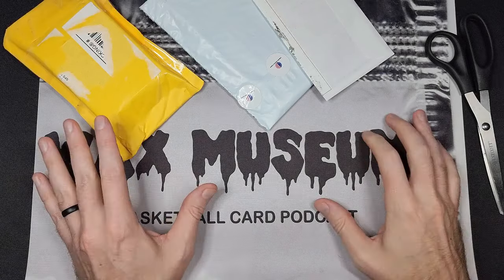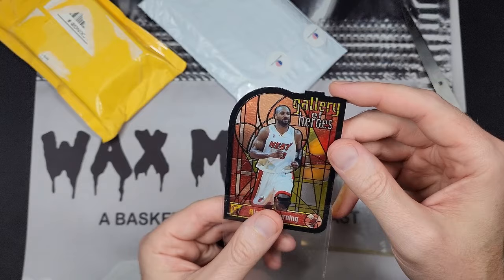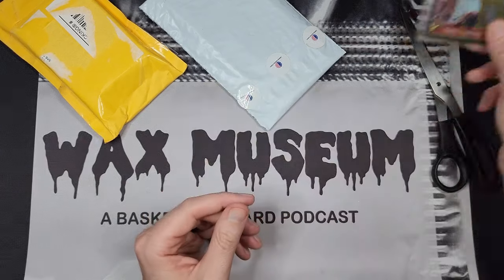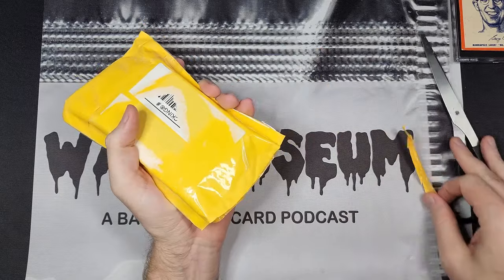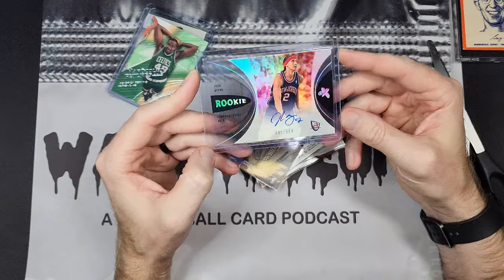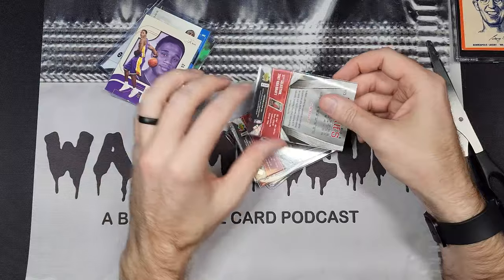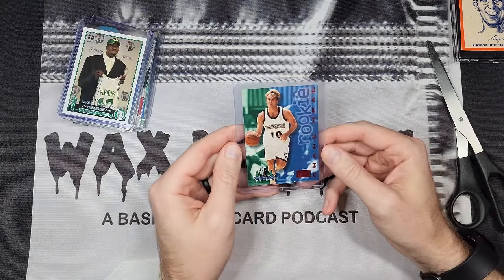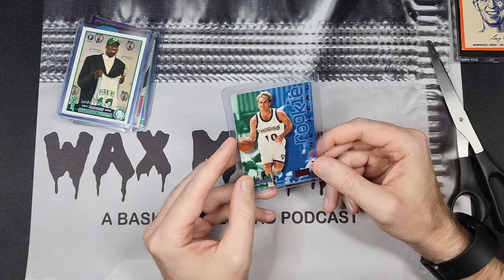Can You Spot the $100+ Basketball Card in This $21 Lot? 🤔 This One Might Surprise You!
This particular parallel is easy to miss...but also easy to spot!